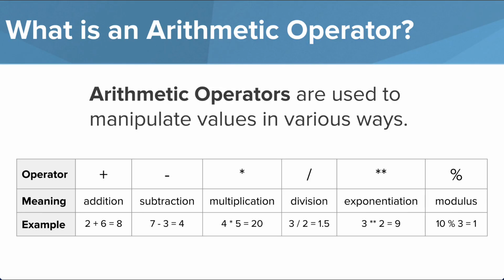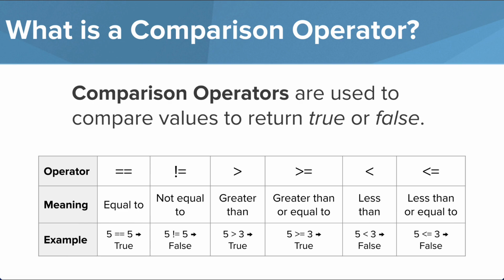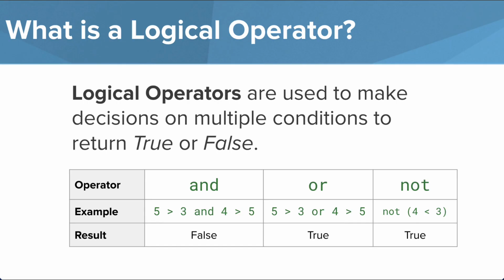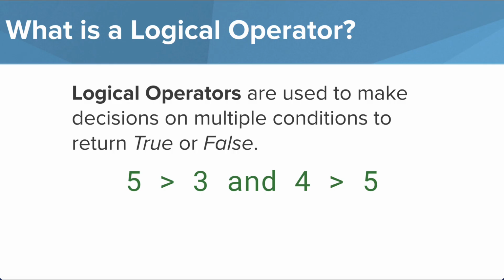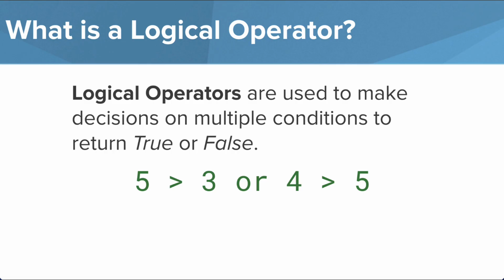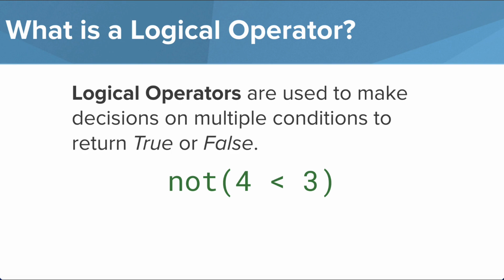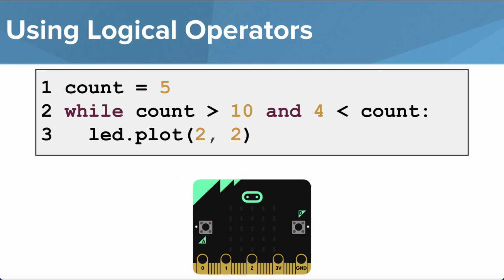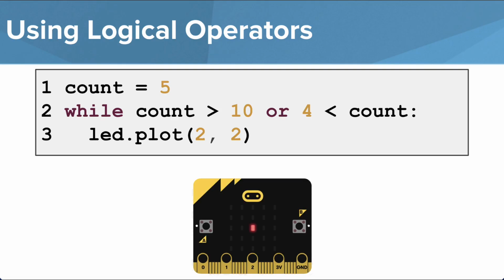2 3 1 Arithmetic, Comparison, and Logical Operators